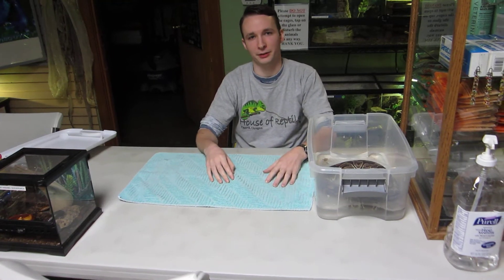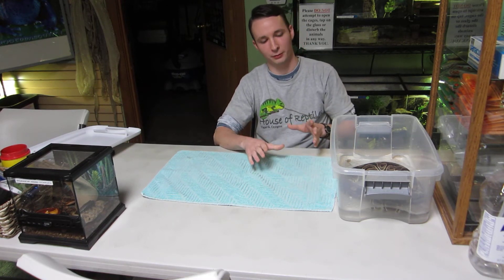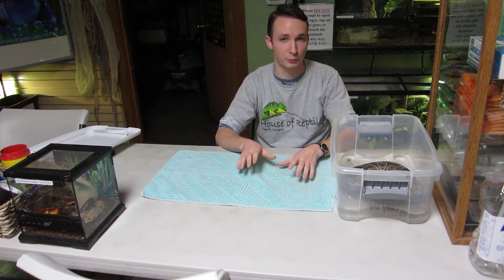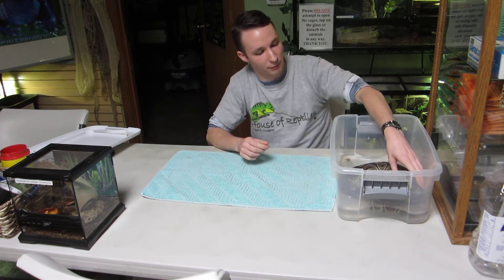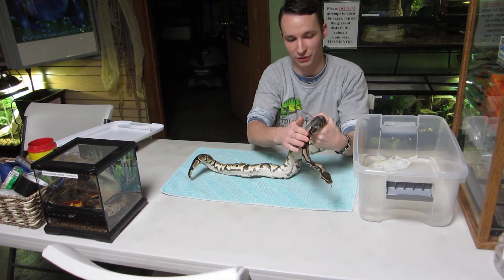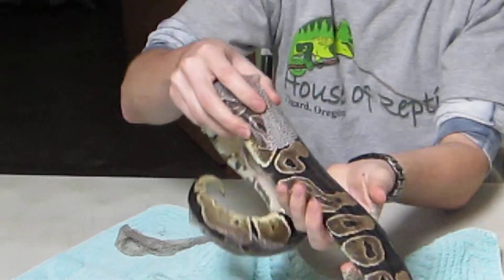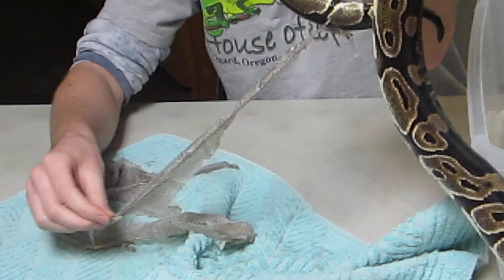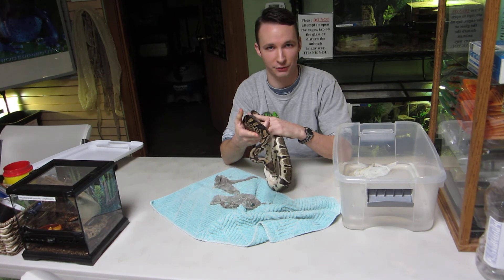House of Reptiles, Portland, Oregon area - Shedding a Snake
House of Reptiles, Tigard Oregon
We get frequently asked about what to do to remove stuck shed on a snake.  Here Marcus tells you our philosophy about it and shows you how we do it.